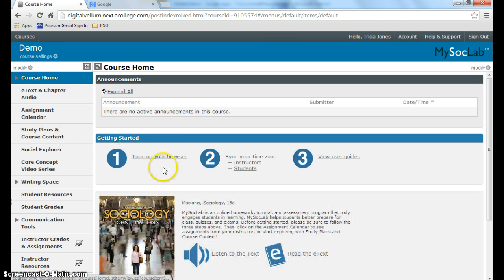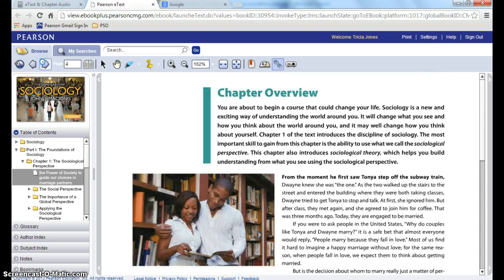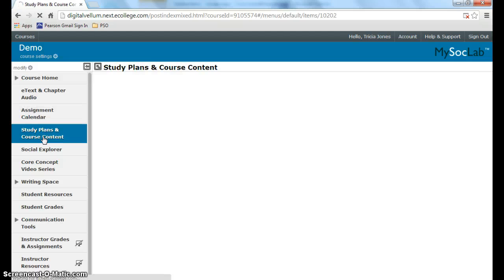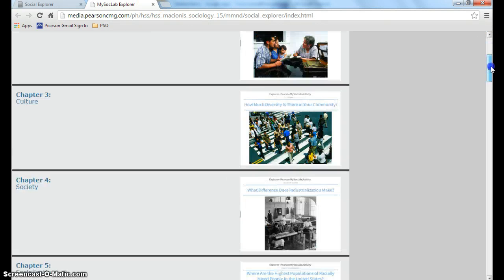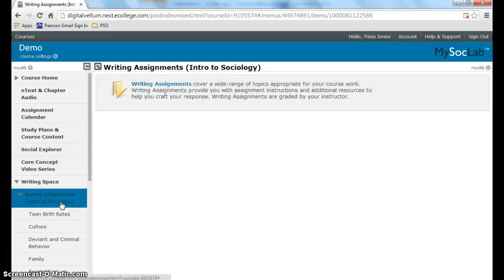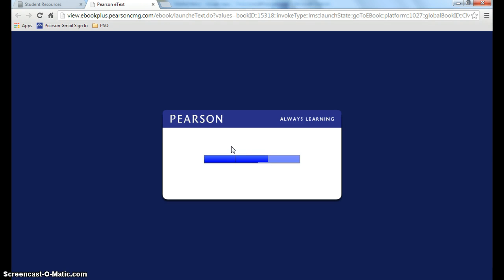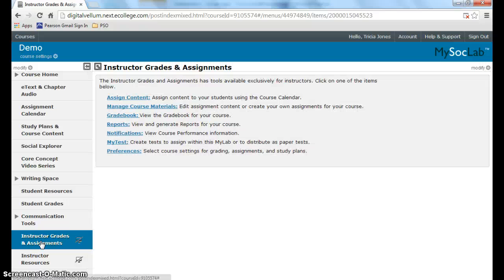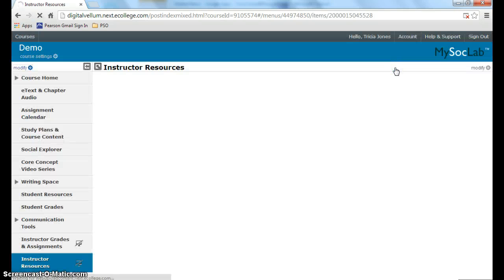Tricia Jones MySocLab